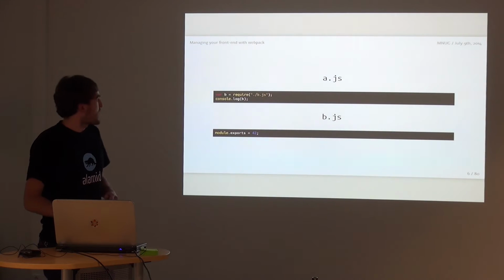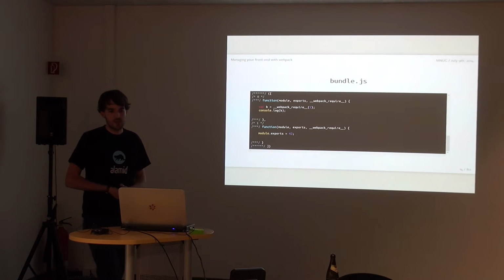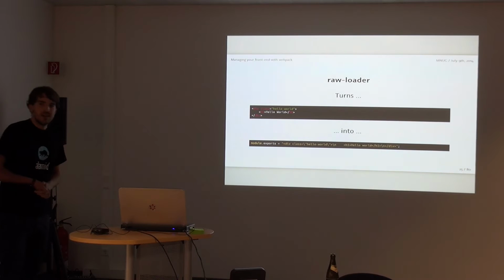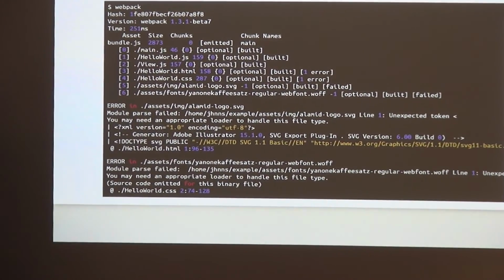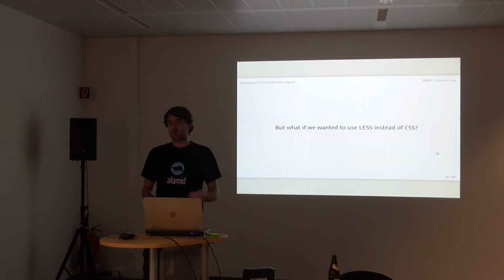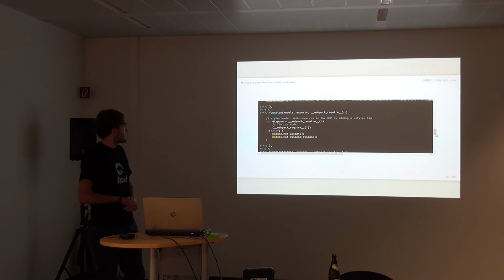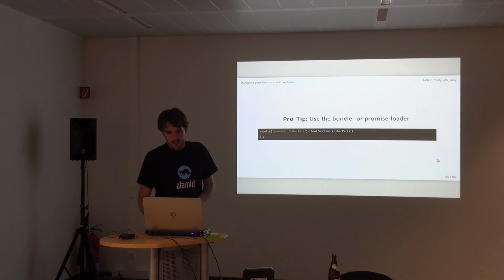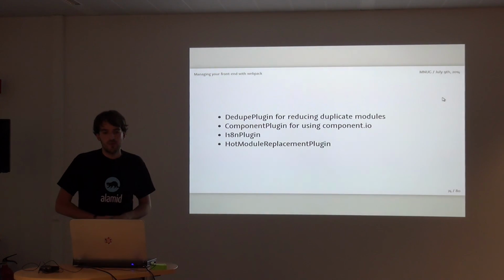MNUG 2014.07.09 - Managing your front-end with webpack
Speaker: Johannes Ewald